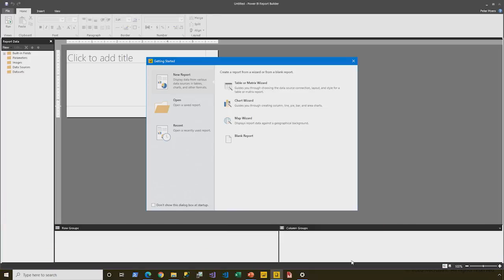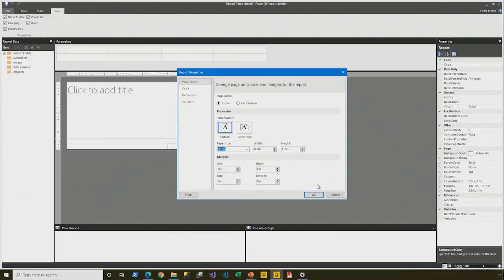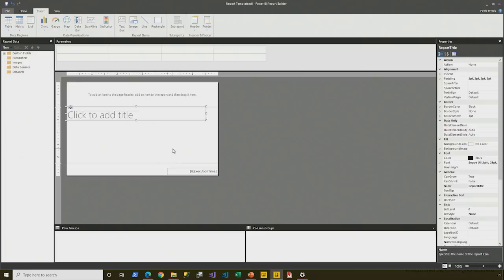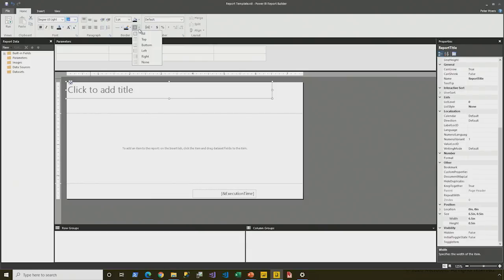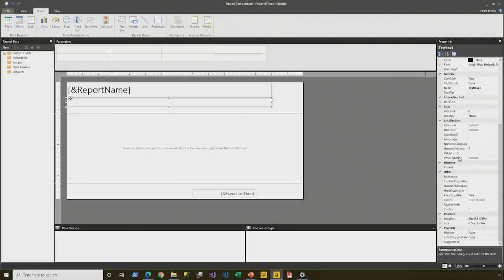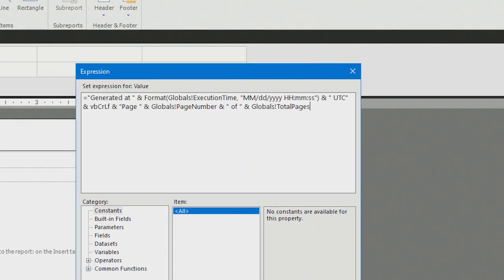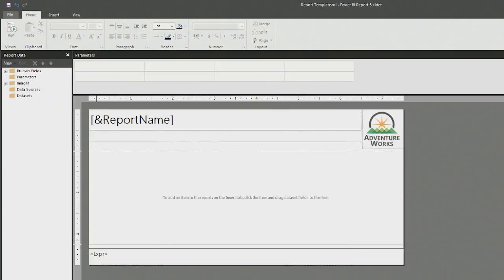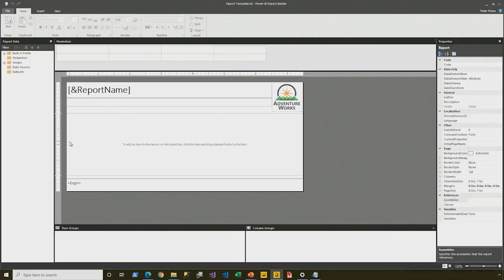Power BI Paginated Reports in a Day - 07: Designing Report Layouts - Part 4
In this video, we demonstrate designing a report layout.

The Power BI Paginated Reports in a Day online course aims to empower you as a report author with the technical knowledge required to create, publish, and distribute Power BI paginated reports. We recommend you watch the videos in the recorded sequence, starting with video 1 and ending with video 24. This is video 7 of 24.